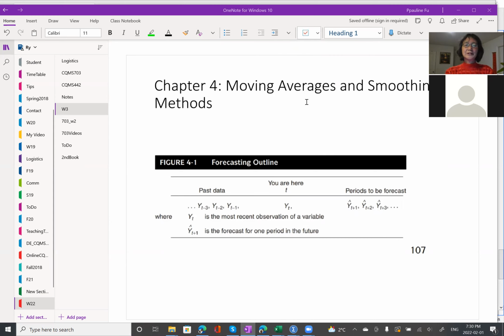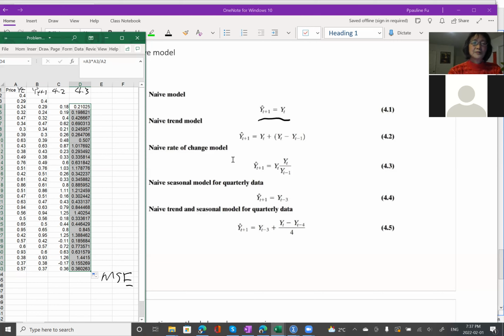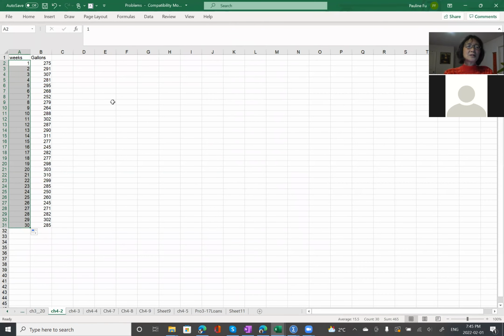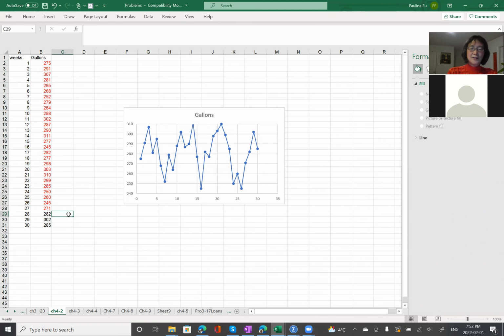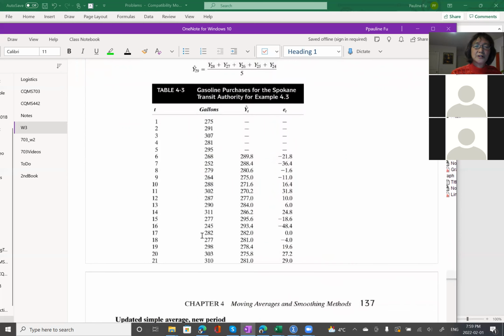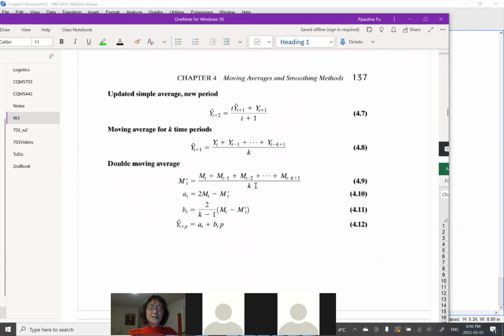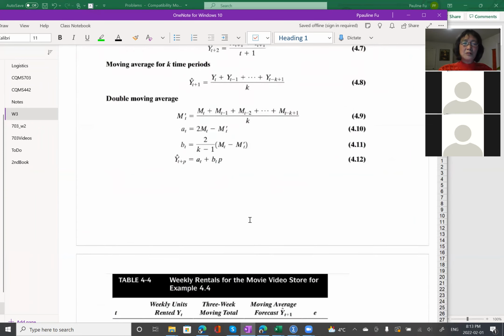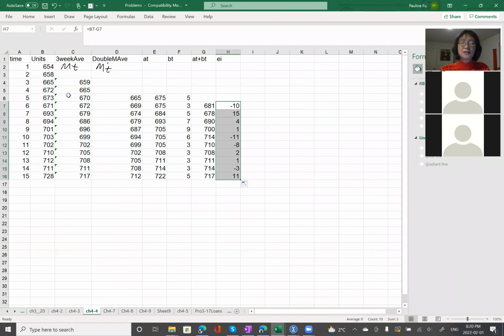CQMS703 Week3 Part2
Moving average